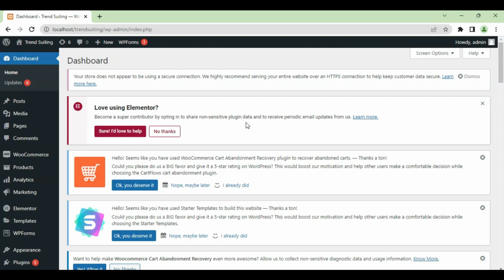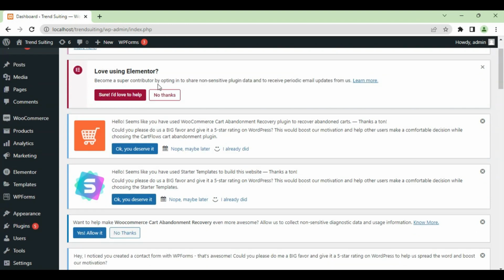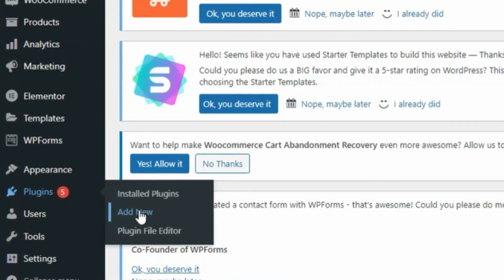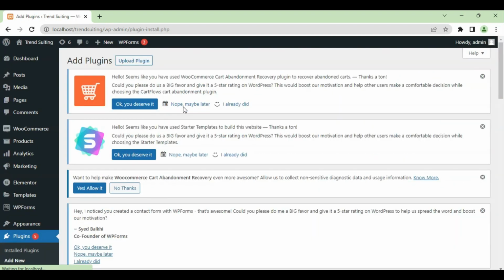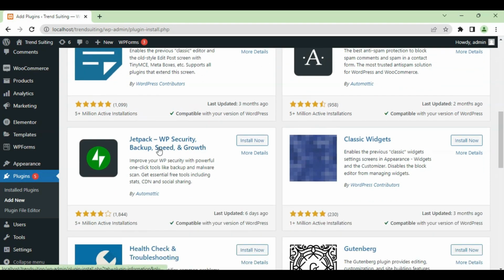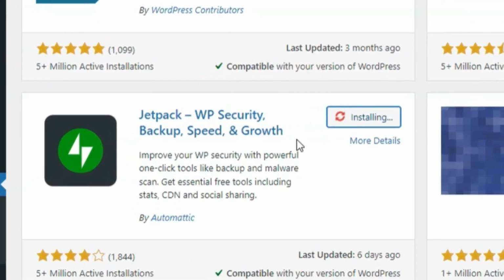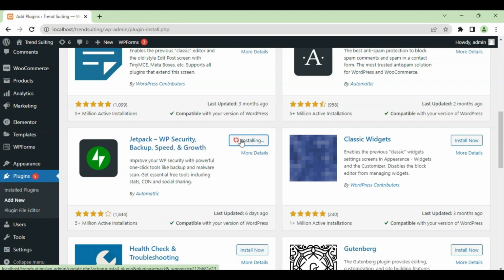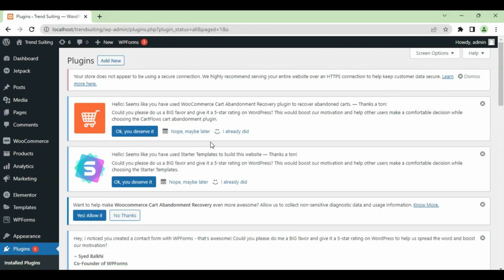How to Install Plugin on Wordpress ? Wordpress Tips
In this video I'll show you  How to Install Plugin on Wordpress ? . The method is very simple and clearly described in the video. Follow all of the steps & How to Install Plugin on Wordpress